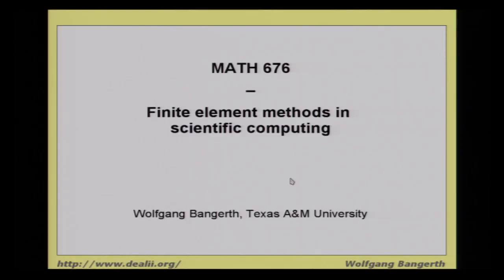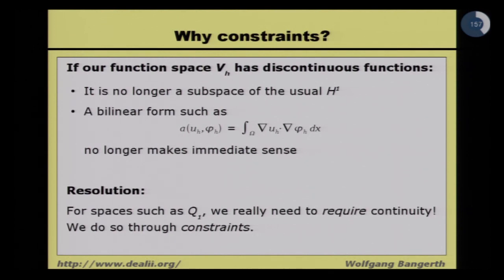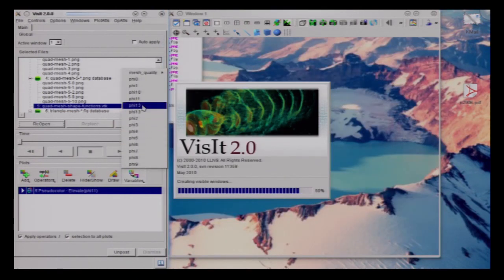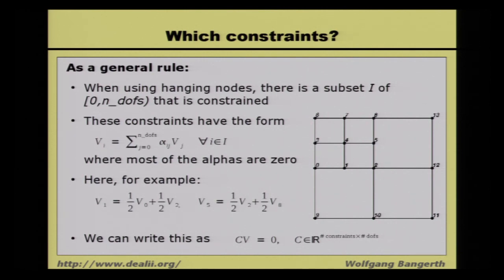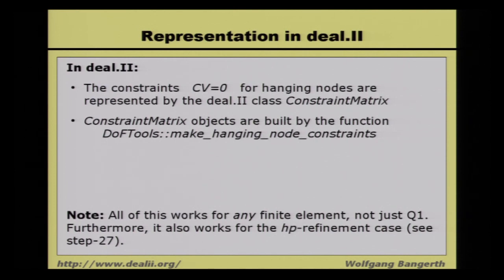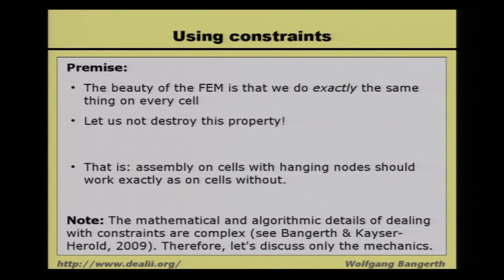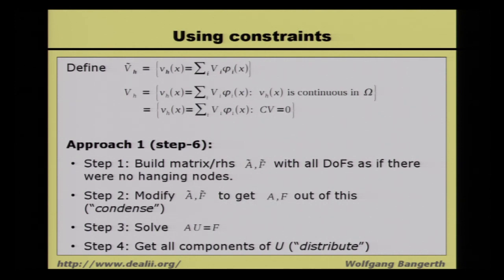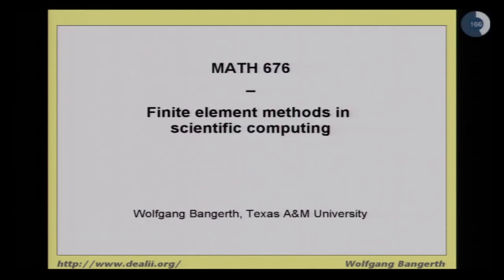Finite element methods in scientific computing: Lecture 16